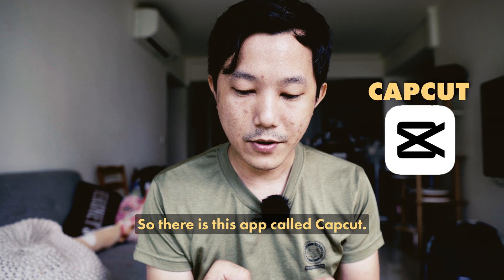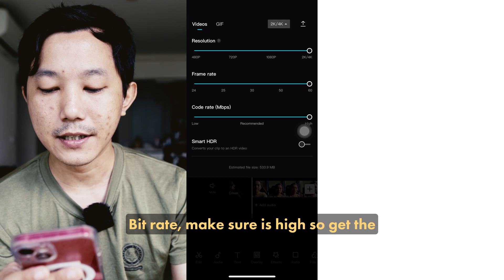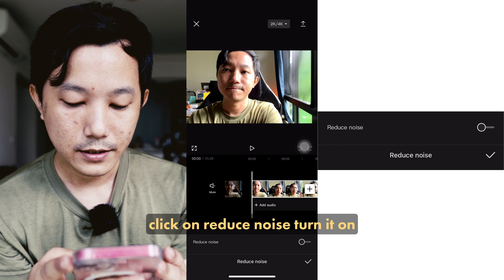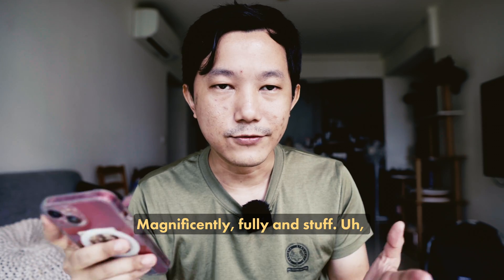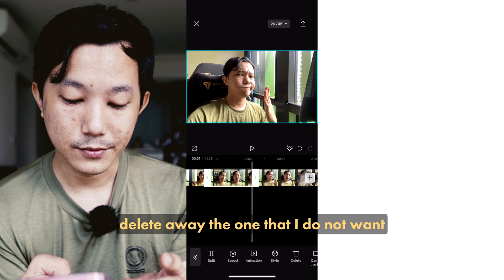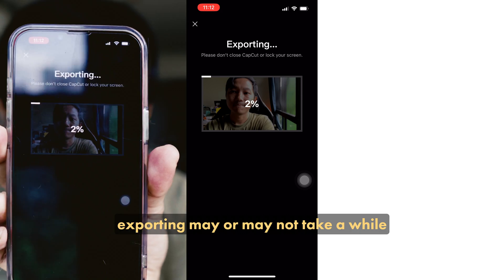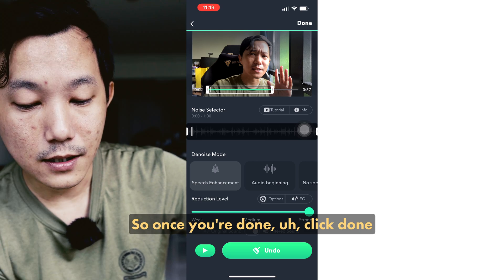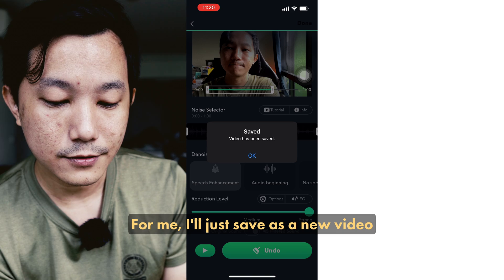Top iPhone Apps to Remove Background Noise & Denoise Audio | CapCut, LumaFusion, Denoise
Want to level up your video and audio quality? 🎙️ Discover the best iPhone apps to remove background noise and clean up your audio for crystal-clear sound. In this video, I showcase how to use free and paid apps like CapCut, LumaFusion, and Denoise to fix your audio on any smartphone. Whether you’re recording on an iPhone or Android, these tips will help you eliminate unwanted noise and get professional-quality audio.

💡 What You’ll Learn:

- How to use CapCut to denoise audio (FREE)
- Advanced audio cleanup with LumaFusion and Denoise (PAID)
- Tips for maintaining clear voice audio in your recordings

Timestamps:
00:00 Intro
00:32 CATS
00:52 Introducing Capcut
01:31 Using Denoise in Capcut
01:59 Before and After Denoising
02:27 Use Music to Cover Noise
02:41 How Low to make your music
03:25 LUTS in CapCut
04:54 Exporting in CapCut
05:19 LumaFusion
06:52 Other Apps - Denoise
08:17 Differences between CapCut, LumaFusion and Denoise

Camera Gear used:
Sony ZV-e10

ZGCINE Wireless Charging Case for Rode Microphones Wireless GO 2

Original title:
HOW TO REMOVE BACKGROUND NOISE with your iPhone

-- previous description:

Here are a couple of iPhone apps that you can use to remove background noise or denoise audio. Honestly, fixing your audio, and cleaning up audio, is one of the best things you can do to level up the quality of your video and audio.

So this is how to remove background audio noise in your recordings for free.

Just a simple how-to and showcase of the best app that you can use to remove background noise on your smartphone/iPhone. Capcut is available on Android devices so this applies as well so any phone will do.

Free: CapCut
Paid: LumaFusion, Denoise

I mentioned apps that you can use in passing on my previous video so this is just to expand further. It is SUPER important to do your best to get Clear Voice Audio. Even if you're using a mic, there might still be loud background or wind noise that might turn your video unwatchable so you need to fix the audio by removing unwanted noise or remove background noise in your video and audio.

So yes. I've uploaded this early because it needs to complement the video I uploaded before this one. I can't just leave you guys with "Oh, just get a mic to get good audio". PLUS NO ONE on youtube even MENTIONED apps that you can use on your iPhone to clean up your audio. REALLY?! Jeez. These people need to upload useful things instead of the latest trend.